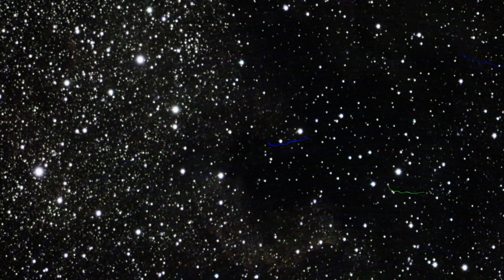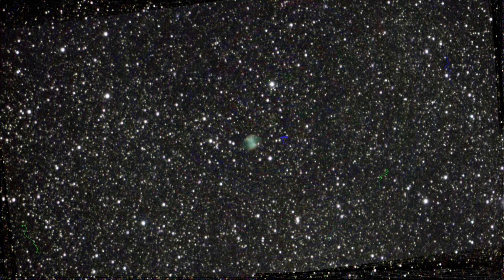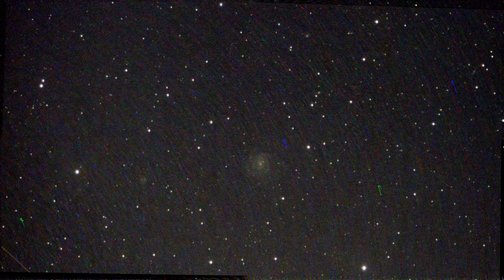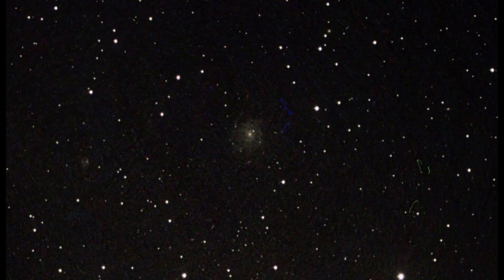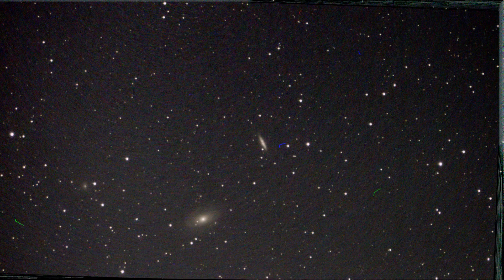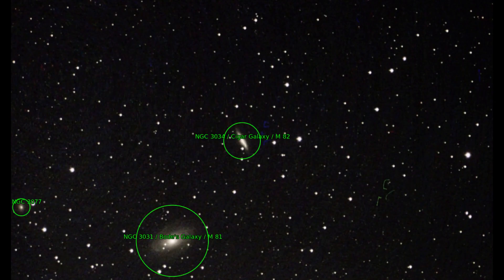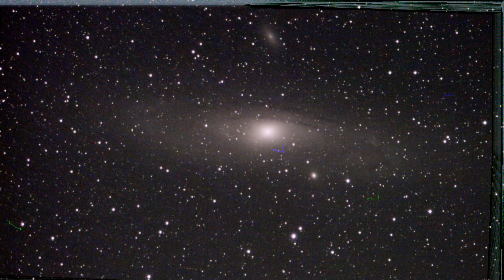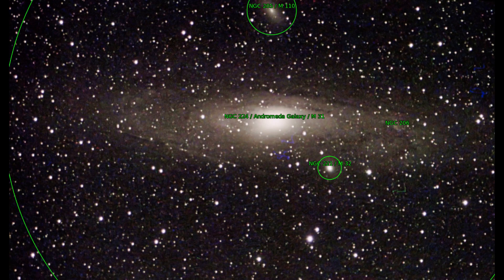Astrovlog #7 – DWARF II – Observations in August 2023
Today a report about Dwarf II. As you will see, the device has some weaknesses. There was also no update of the app or firmware for a long time.